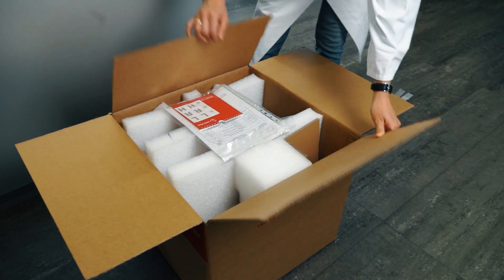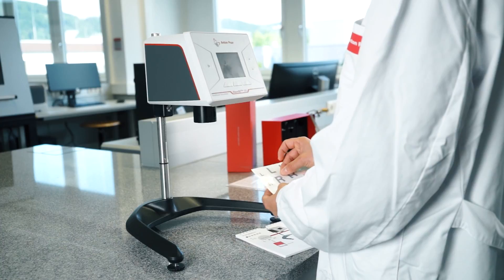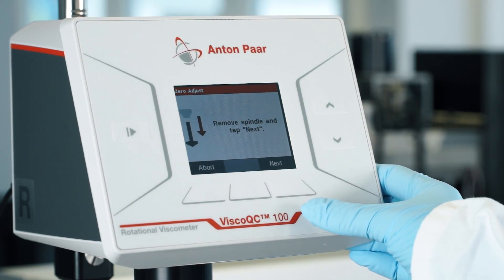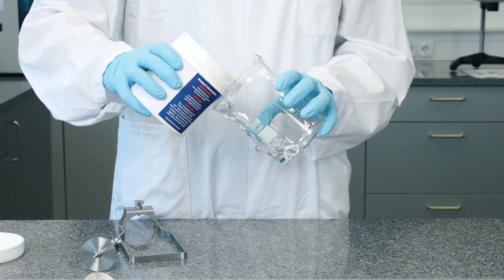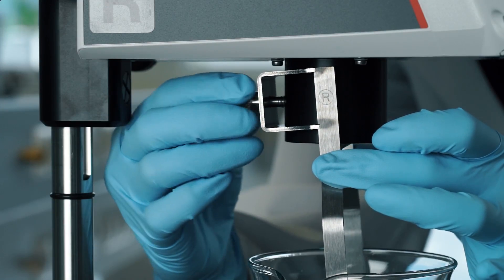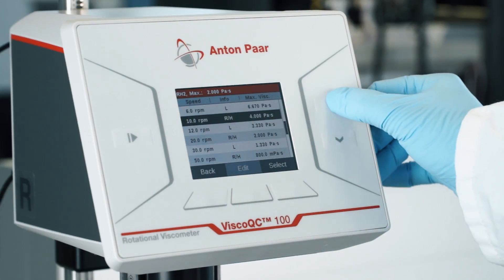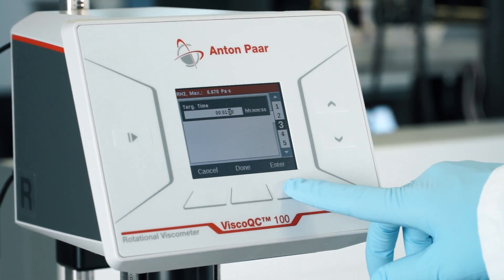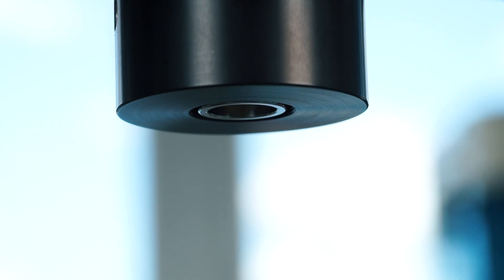ViscoQC™ 100 - Standard Operating Procedure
ViscoQC™ 100 is Anton Paar’s brand new entry-level digital rotational viscometer that measures the dynamic viscosity as a single-point value. Unbeatable ease of use makes ViscoQC™ the new standard for traceable viscosity checks. Unique features include automatic spindle detection by Toolmaster™, automatic guard detection by TruGuard, magnetic spindle coupling for easy one-hand exchange of spindles, the special TruMode (Auto Mode), and many more – See for yourself!